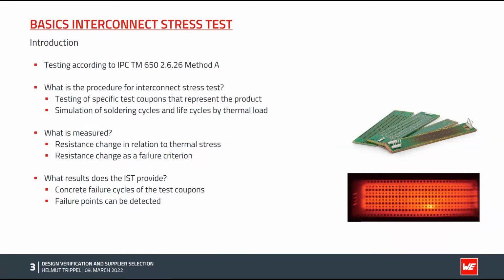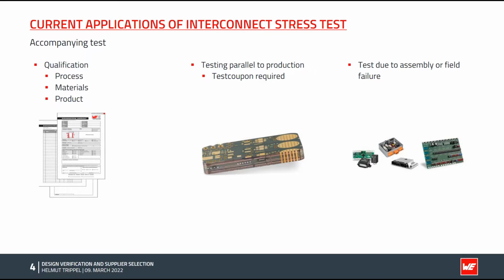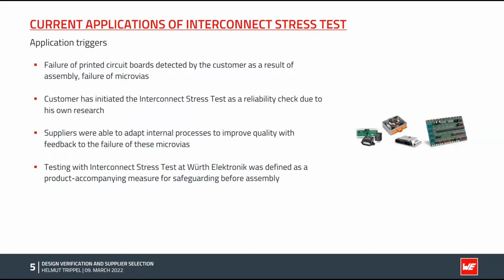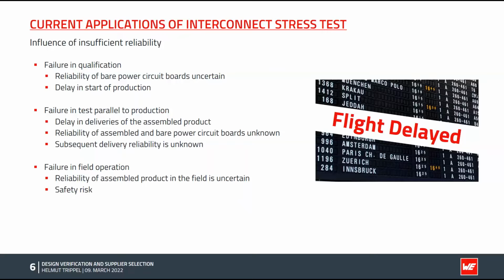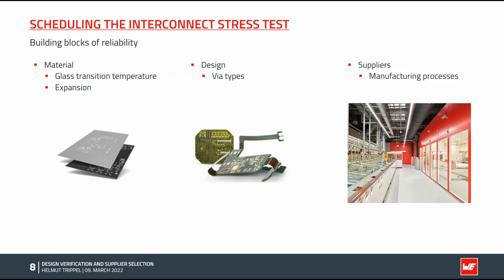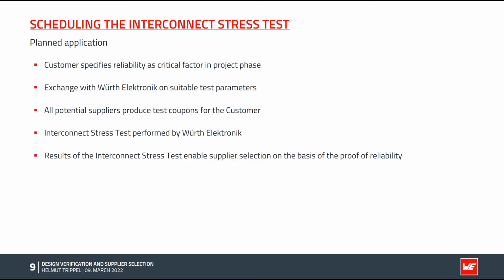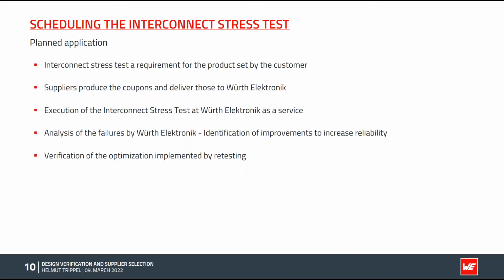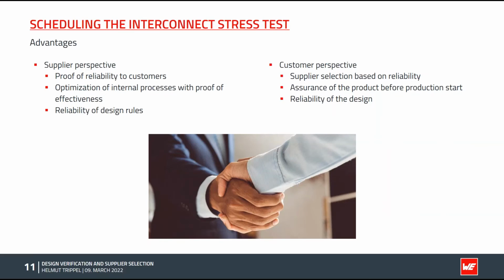Würth Elektronik Webinar: Interconnect Stress Test (IST) f. design verification & supplier selection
How critical are your applications? How much effort do you put into testing your PCB designs for reliability before series production starts? In this webinar, Würth Elektronik Circuit Board Technology would like to show you how IST can be used to test PCB designs on a statistically evaluable scale even before the start of production. And how you can select your suppliers for your demanding applications based on quality.

 The application possibilities of the Interconnect Stress Test
 Current applications and results
 The advantages of the Interconnect Stress Test already in technology development, variant selection or process changes
 The added value when "you buy the rolls at the bakery”

Timestamps:

00:00 Intro
01:23 Basics Interconnect Stress Test
02:48 Current application Interconnect Stress Test
08:22 Interconnect Stress Test as an element of the quality planning
13:50 Support by Würth Elektronik